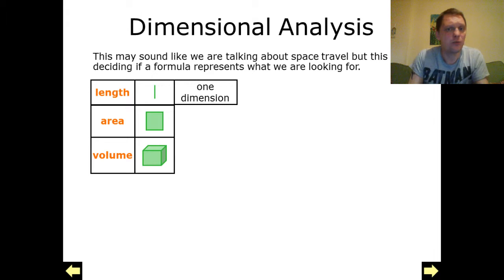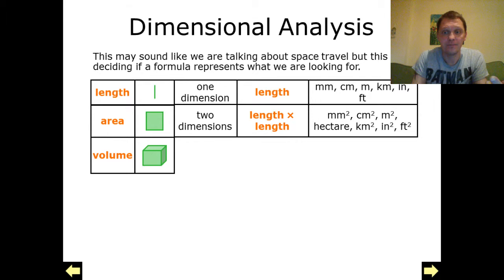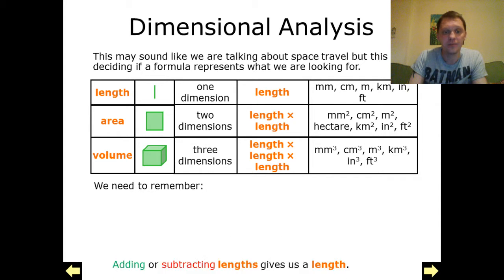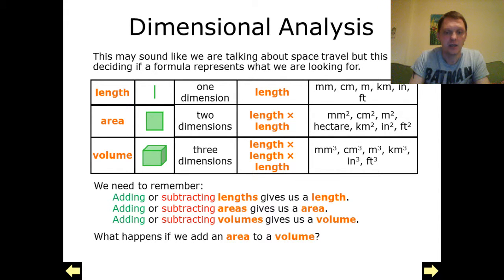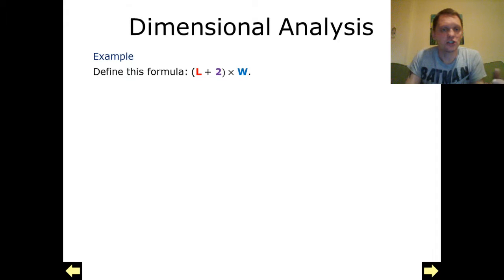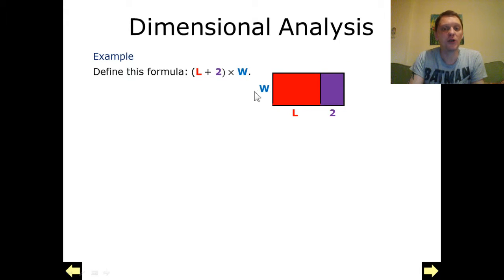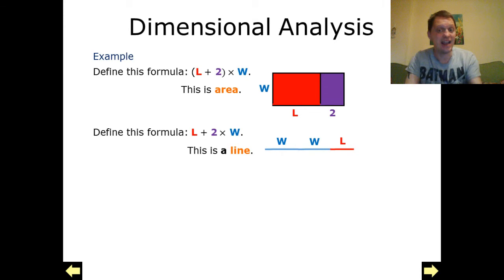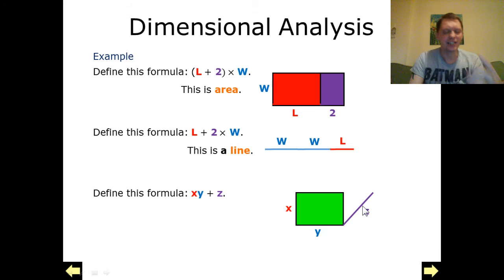GG56 Dimensional Analysis